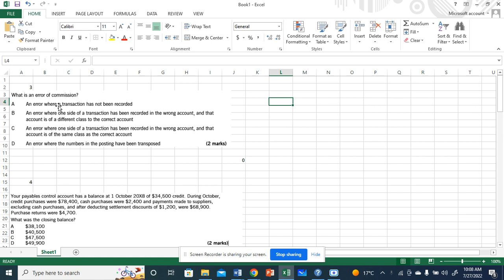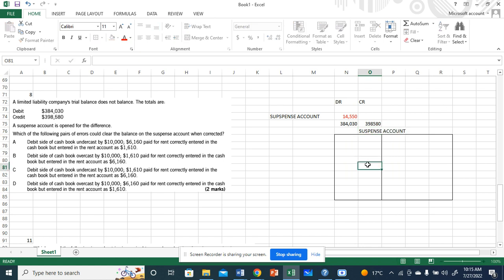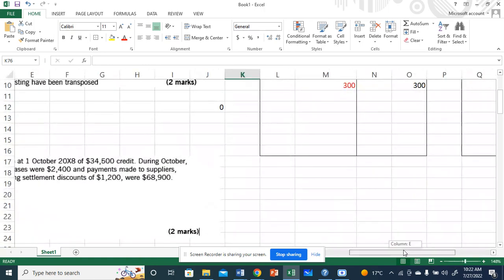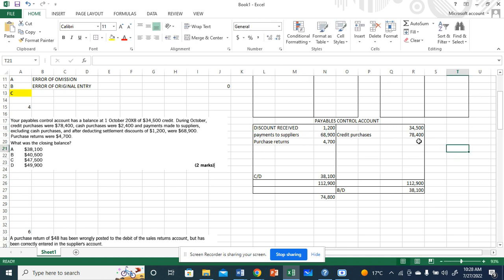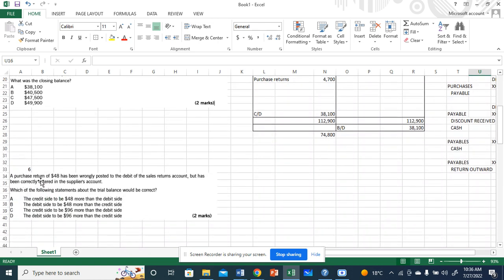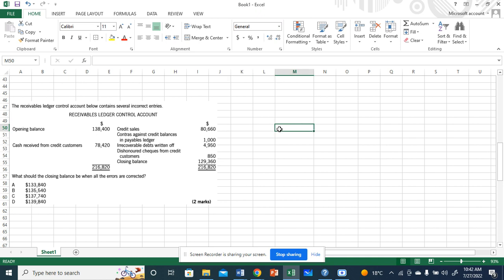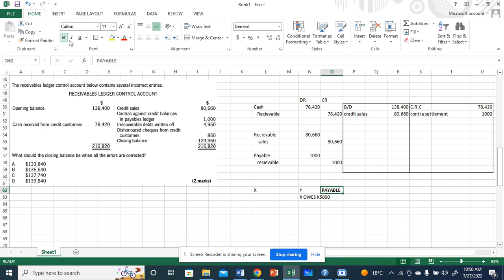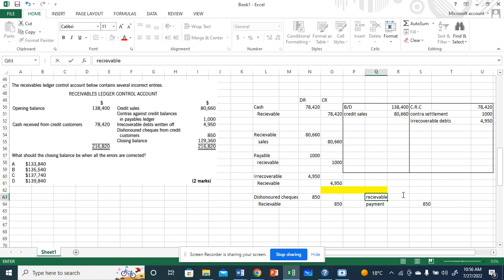ACCOUNTS REVIEW QUESTIONS